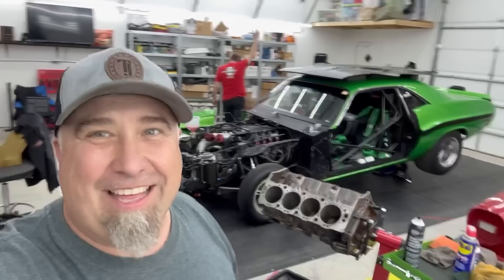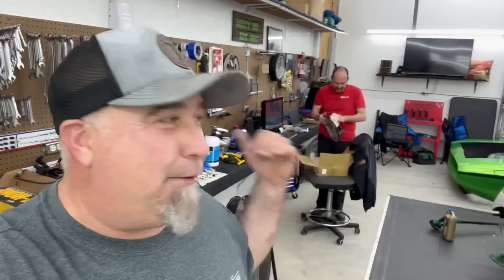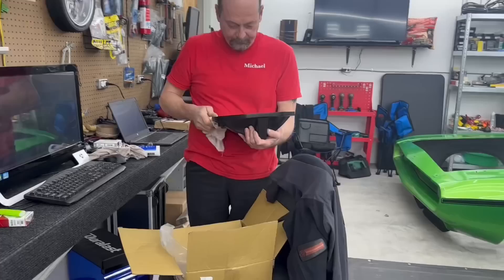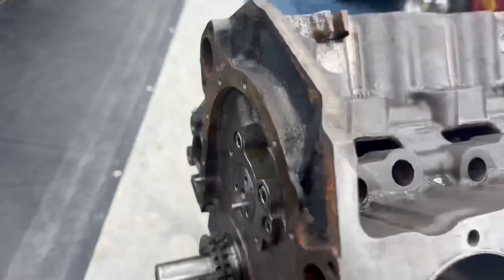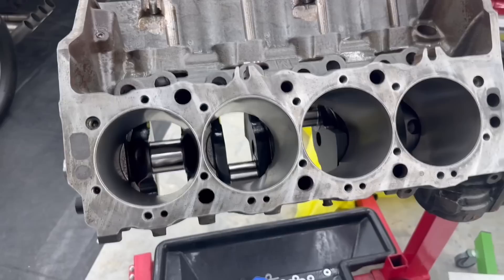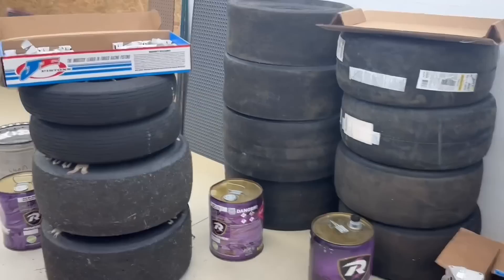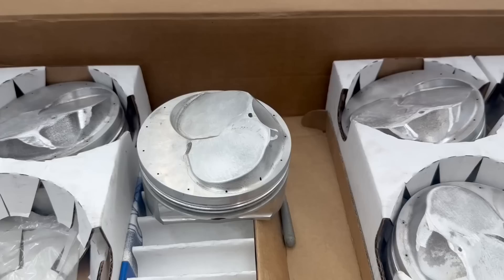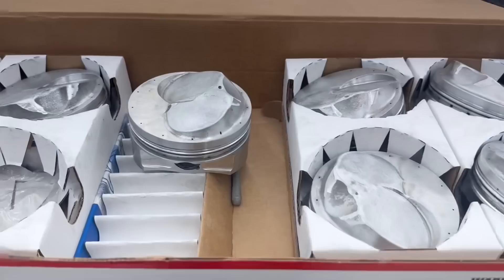Gapping Piston Rings with a SIDE GRINDER! 😂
Today, we are filing the piston ring gaps. but not with a normal file or piston ring grinder. Today, this is my preferred method, the way I side grinder. LOL. not for the faint of heart.

Let's go!  Continuing assembly of the Boosted 532ci BBC!  This thing really should be rowdy if everything goes as planned.  But first up, we got the pistons modified to take a larger 1/16 top ring instead of the .043 top ring.  I really appreciate RPM Speed and Machine, in Wilmington make the piston groove bigger for me.

Then I knocked a little off the domes, these pistons were 46cc's with no modifications, and I probably removed 5ish cc's.  This should put compression ratio right around 12.5 with the small 4" stroke crankshaft.  This should make for a good rod ratio!